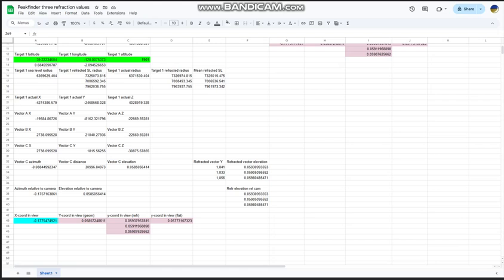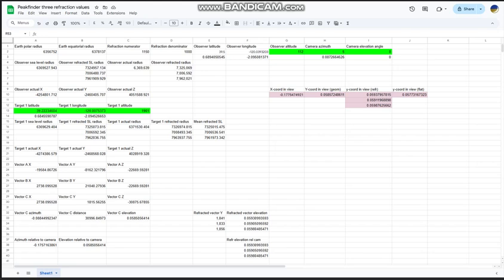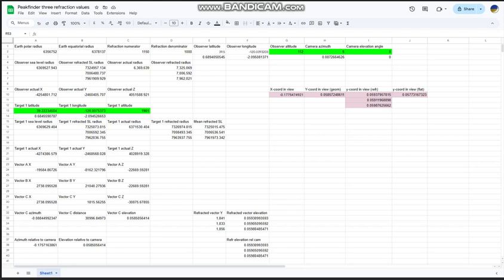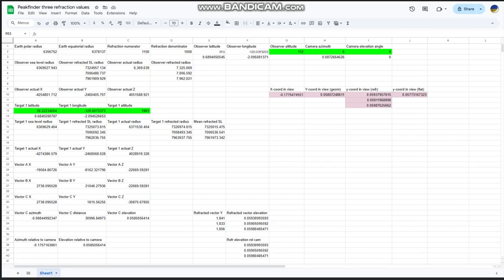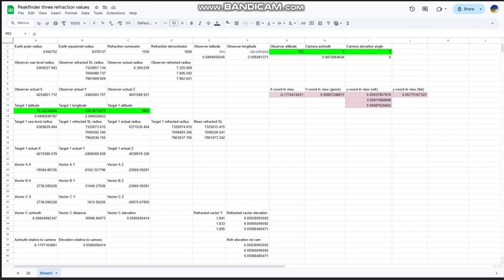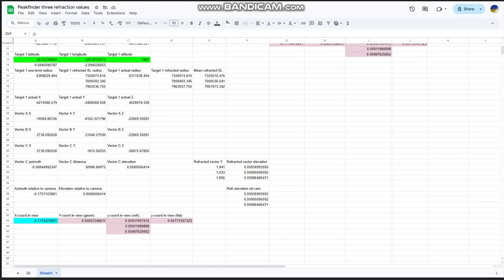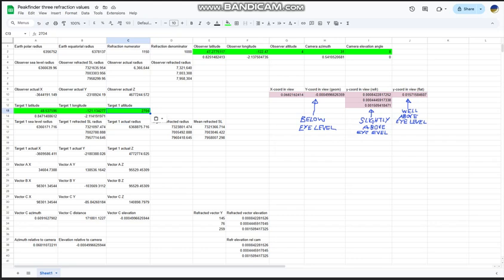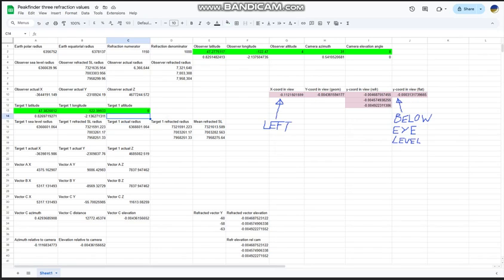Flat-earth debunker accidentally debunks flat earth part 3